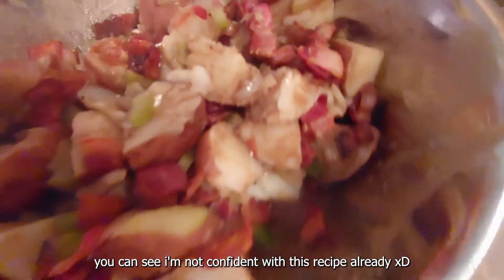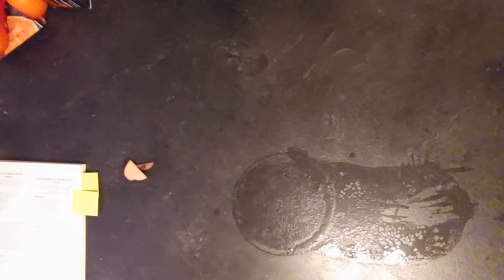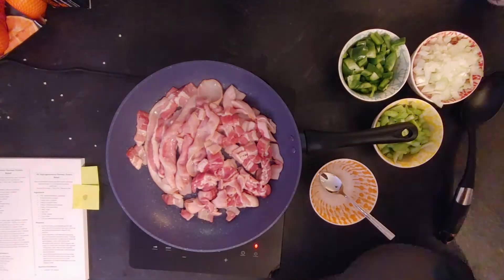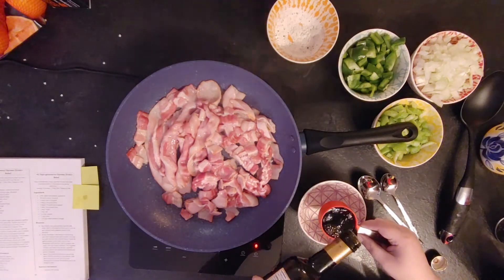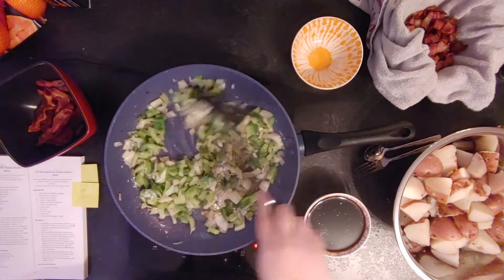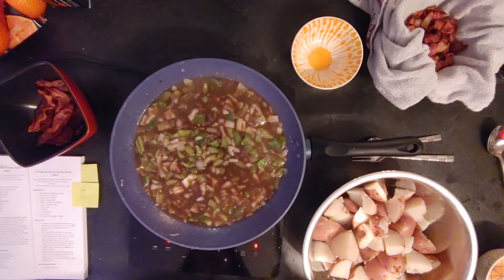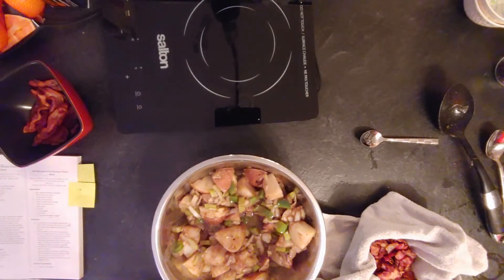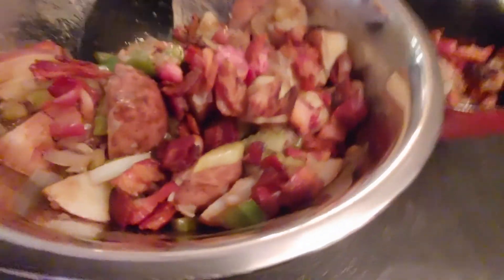Trying for the first time a Next Generation German Potato Salad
This German potato salad was surprising and strange XD i didn't enjoy it unfortunately but luigi sure did !